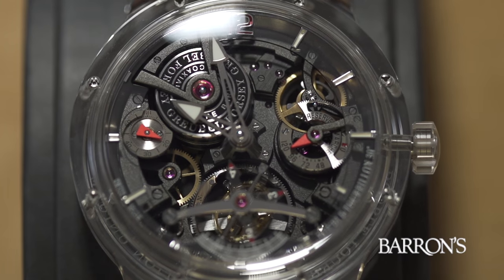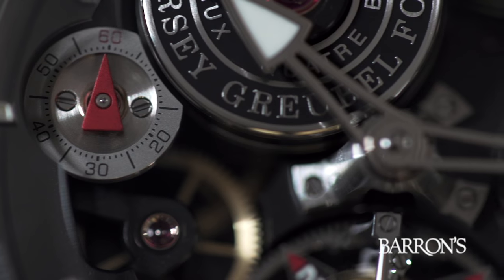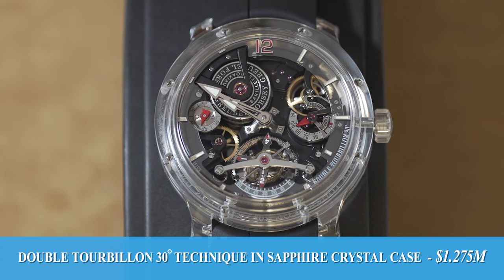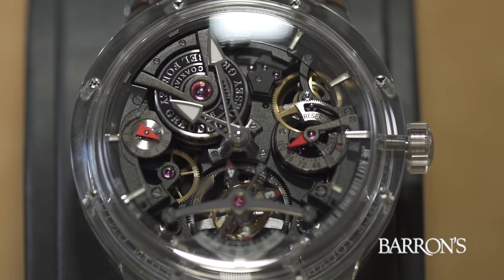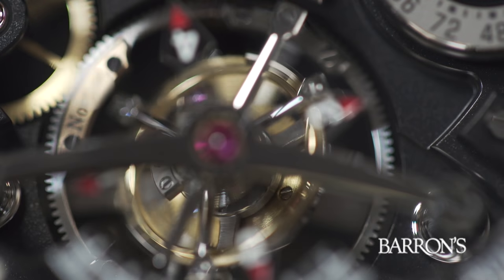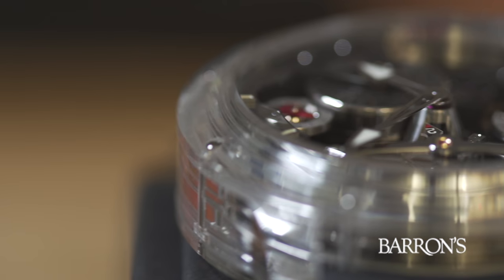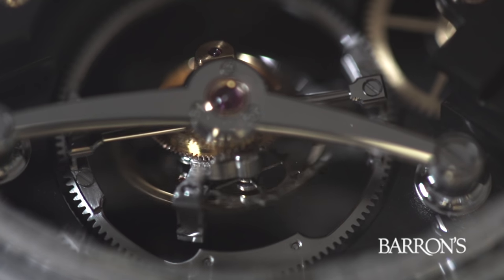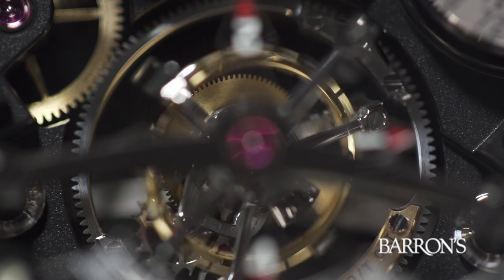The $1.3 Million Watch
Innovative watchmaker Greubel Forsey produces a double-tourbillon stunner in a crystal case.